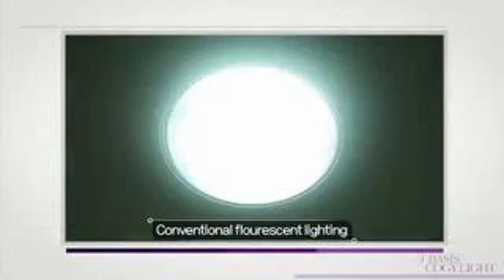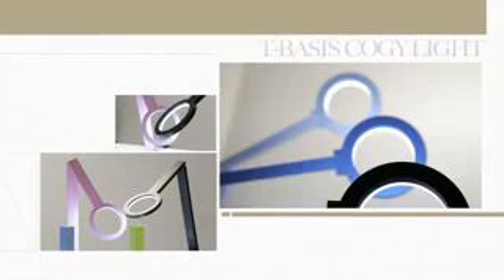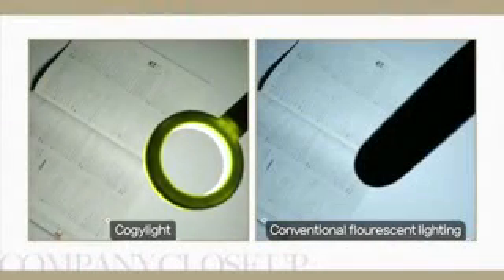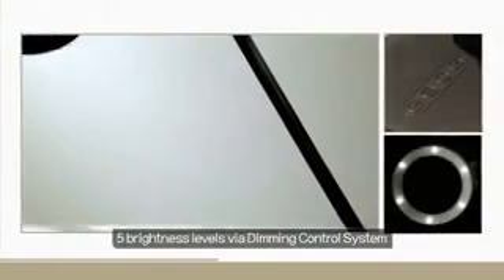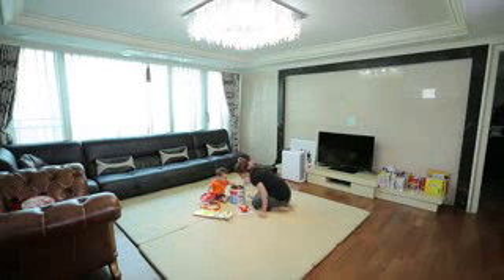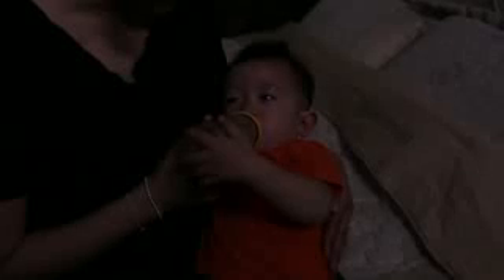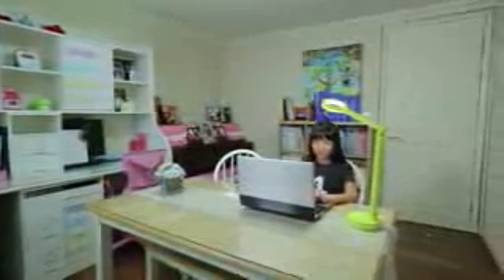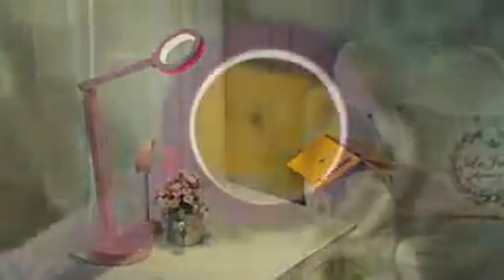COGYLIGHT Hàn Quốc - Đèn bàn LED cao cấp xuất hiện trong rất nhiều phim Hàn Quốc.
COGYLIGHT Hàn Quốc - Đèn bàn LED cao cấp xuất hiện trong rất nhiều phim Hàn Quốc. Xem thêm tại